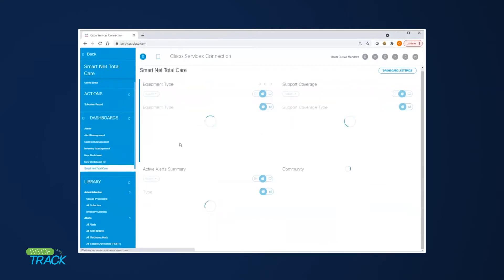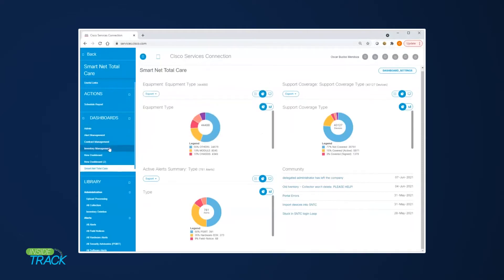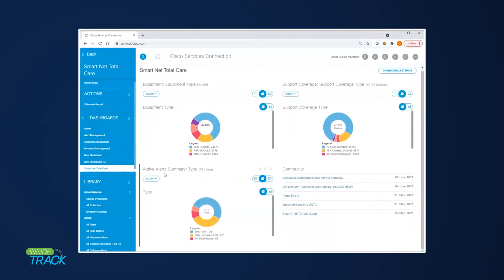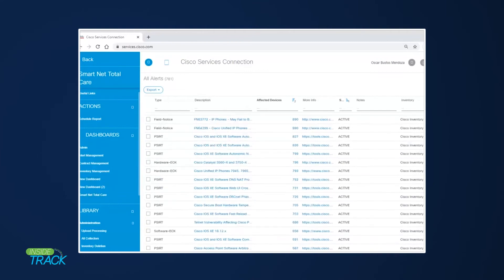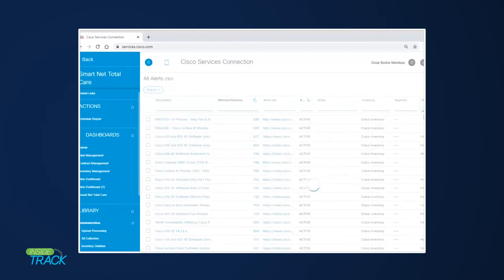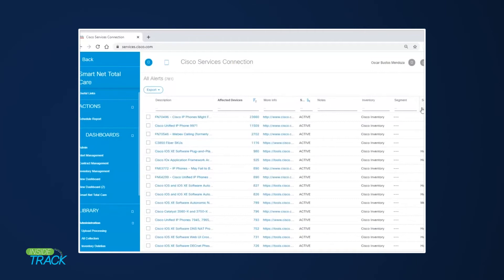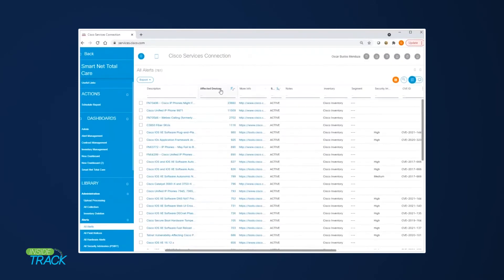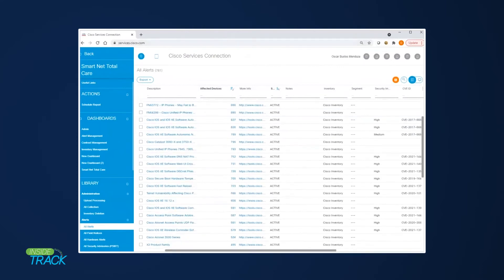Streamlining Network Management with Cisco Asset Management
In this video, we’ll explore how Cisco Asset Management provides a holistic view of your Cisco network devices, enabling businesses to enhance long-term network planning, improve device management, and resolve support issues faster. Learn how Cisco's solutions help organizations gain visibility into their network infrastructure, optimize asset performance, and proactively manage resources for better operational outcomes.

  What you’ll learn in this video:
  – The benefits of having a holistic view of your Cisco network devices for improved planning and management
  – How Cisco Asset Management helps resolve support issues faster and optimize network performance
  – Best practices for integrating Cisco's asset management solutions into your organization’s infrastructure
  – How Cisco’s asset management platform supports long-term growth and network scalability

  This video is ideal for IT managers, network administrators, and anyone looking to improve network management and device oversight using Cisco's integrated solutions.